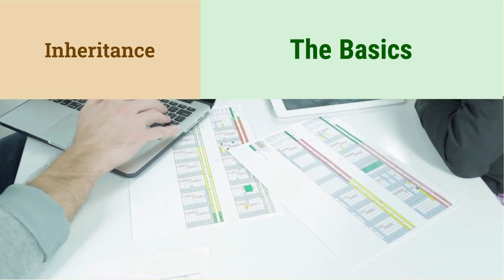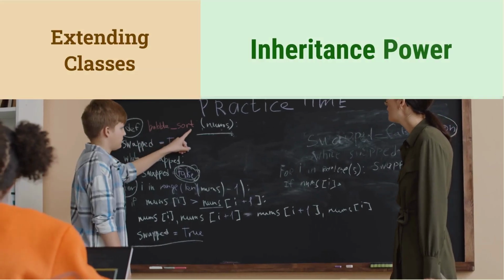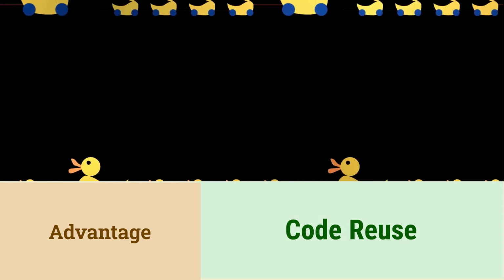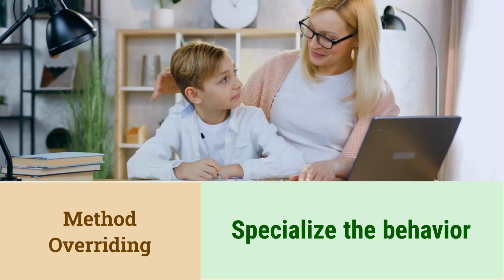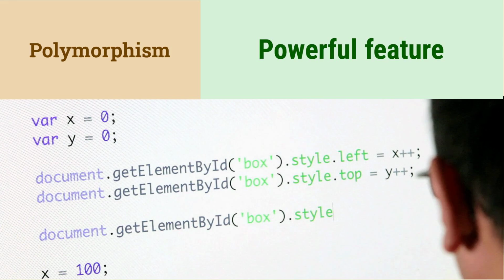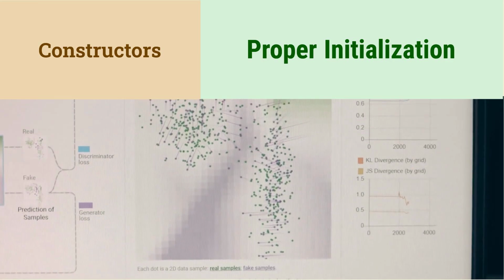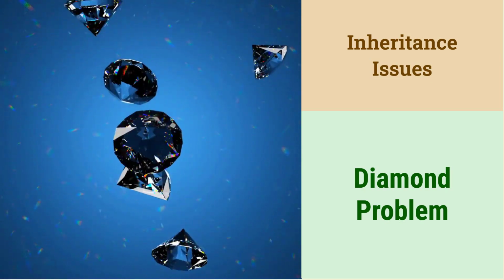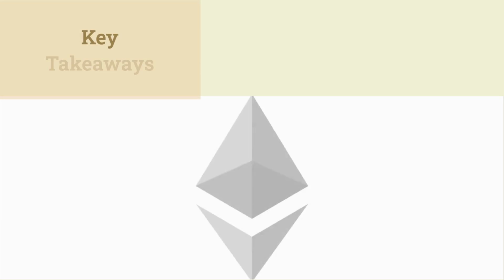52. Inheritance & Extending Classes